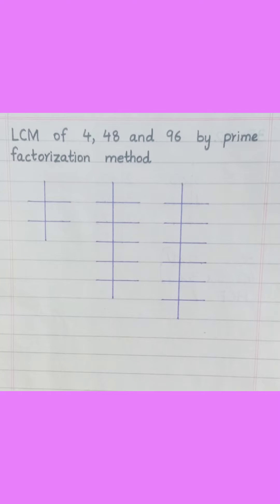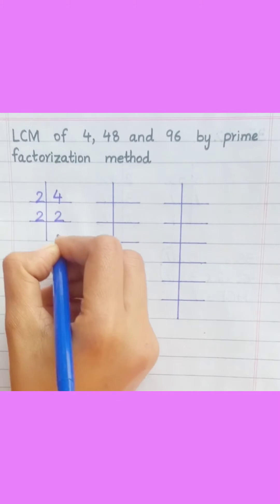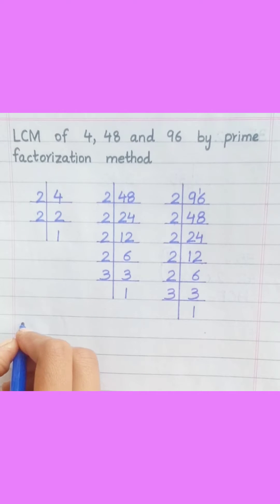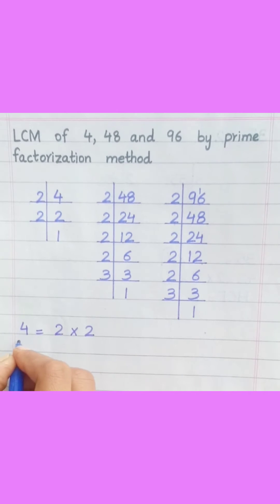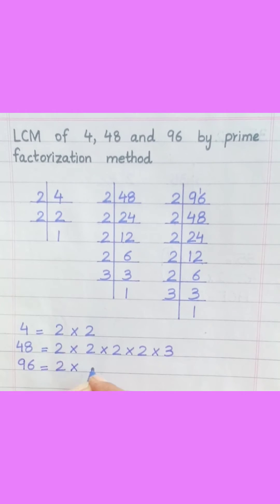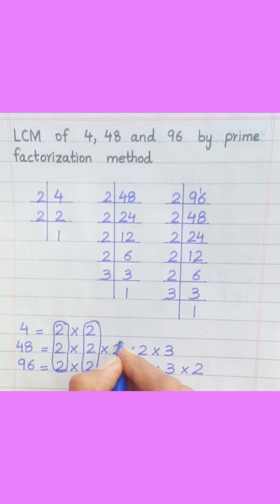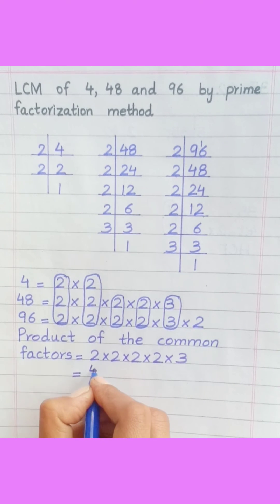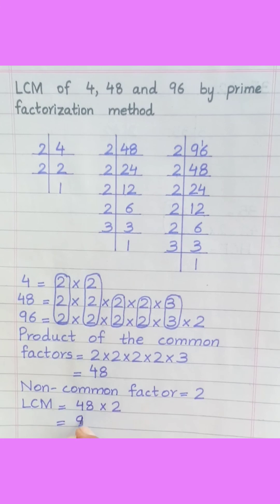LCM of 4, 48 and 96 by prime factorization method | Learnmaths